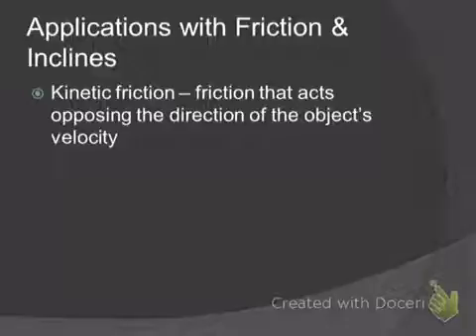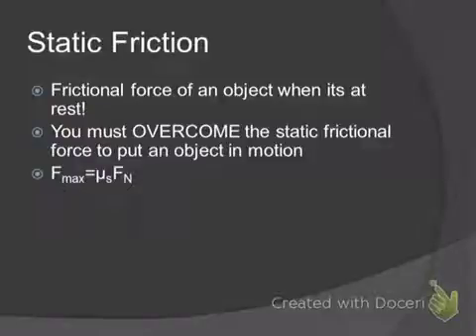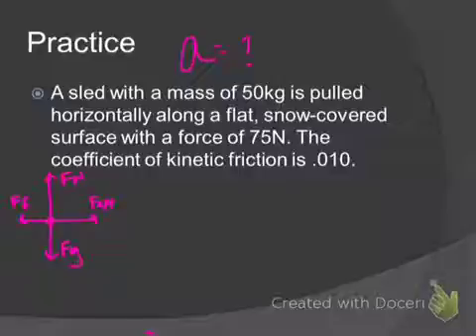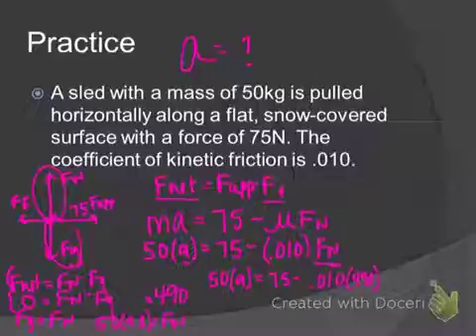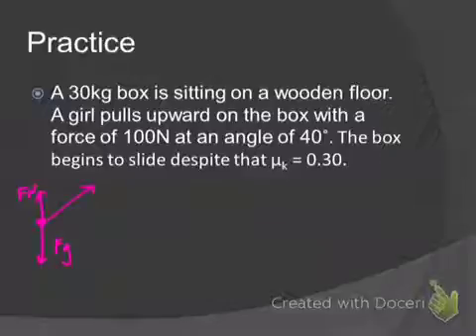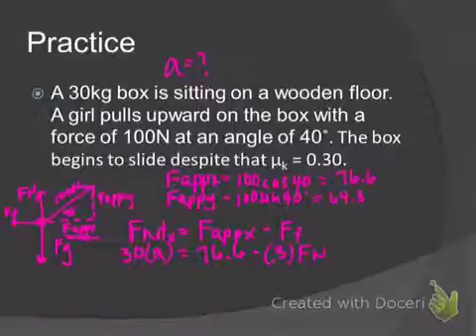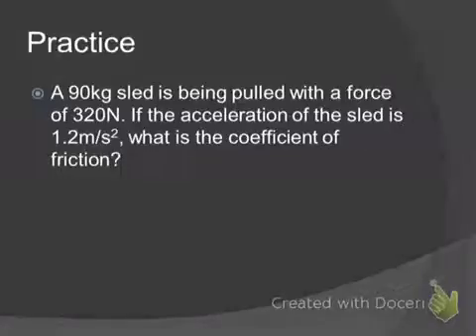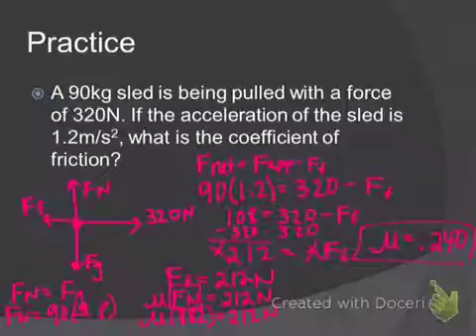HAP Frictional Forces 10.25.16